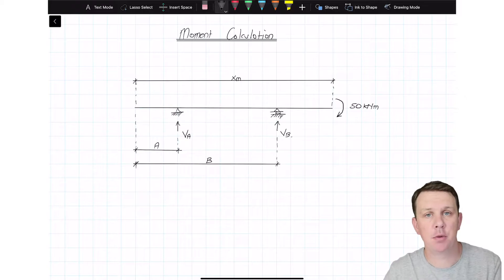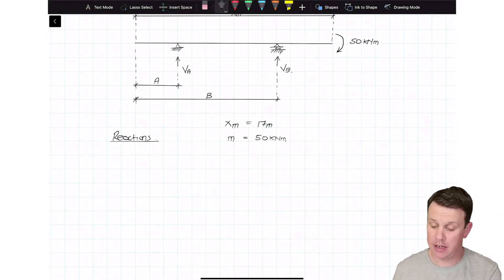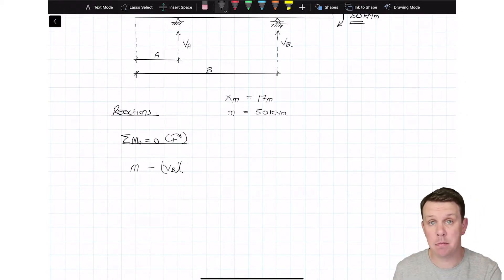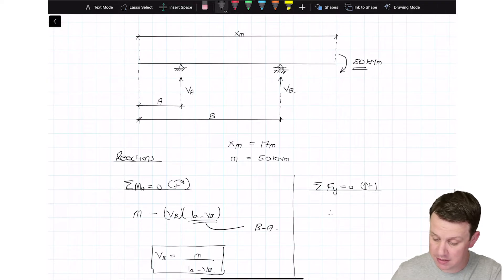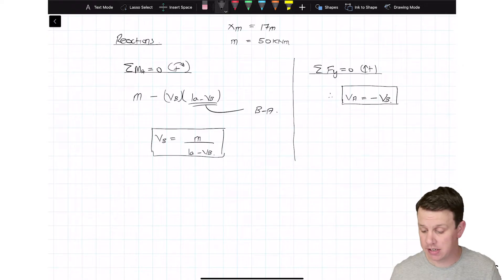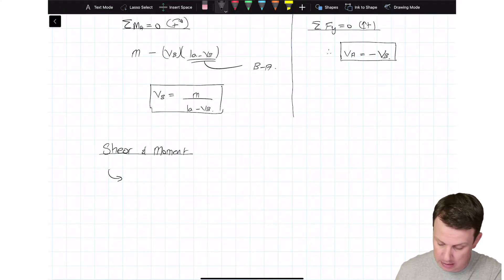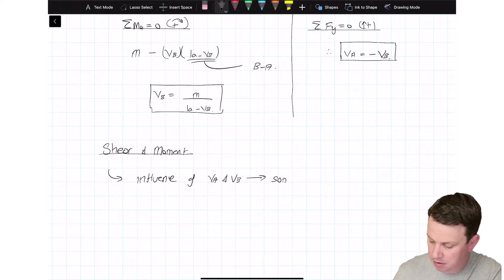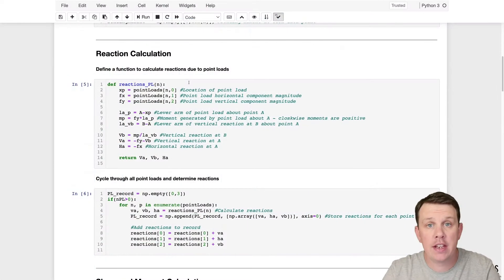[5/9] Shear & Bending due to Applied Moments | Shear & Moment Diagram Calculator Project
Up to this point, we've only considered the influence of point loads. Now we'll expand to consider point moments and implement the calculations to evaluate their influence on our shear and moment diagrams. We'll be able to make use of much of the code we've already written for point loads.

Engineers often need to build shear force and bending moment diagrams for simple beams subject to complex loads. When done by hand, this is a tedious and time-consuming task…especially when you make a mistake and need to start again!

In this video series, we’ll build a Shear Force and Bending Moment Diagram Calculator. Our calculator will be able to build shear and moment diagrams for statically determinate beams subject to:
✅  Point Loads
✅  Point Moments
✅  Uniformly Distributed Loads
✅  Linearly Varying Distributed Loads

After completing this mini Python Project - you’ll have a helpful and timesaving little tool!

If you’re still learning how to draw shear force and bending moment diagram calculators, you’ll have a way of generating infinite example questions to test yourself against!

🗒️  The blog article/tutorial that I reference in the first video of the series can be found here (along with lots of other helpful tutorials):